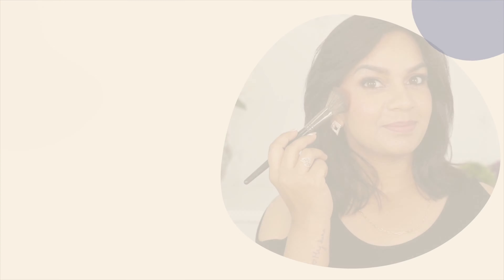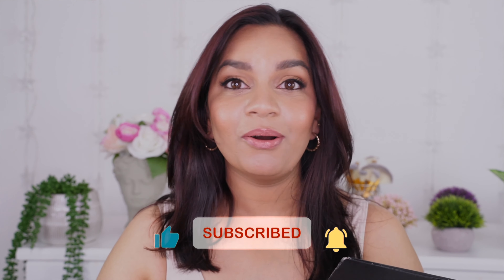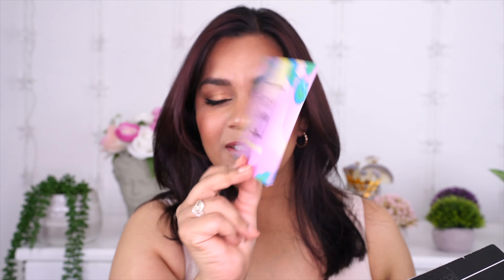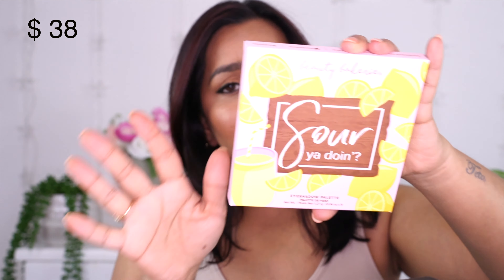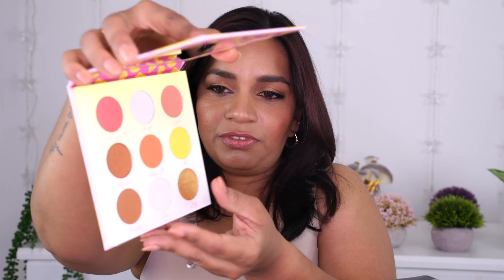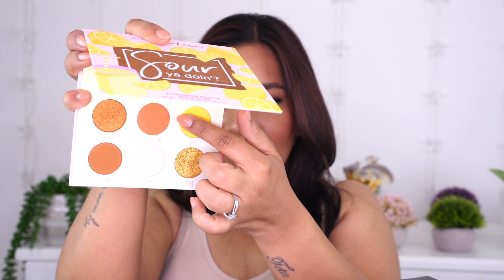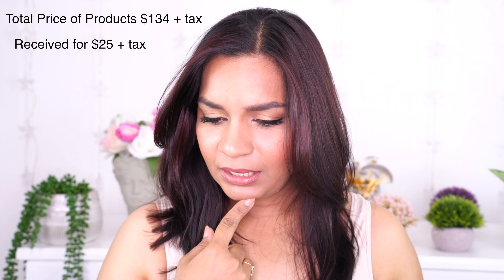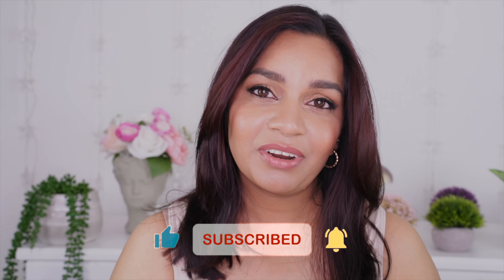BoxyCharm Unboxing - April 2022 l Framacy l Beauty Bakerie l Persona l Christophe Robin l Item Beaut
​ @BOXYCHARM   @beautybakerie   @Christophe Robin

Makeup Deeds
Foundation - 4.5N

Concealer - 2W

Under-eye Setting Powder - Translucent

Eyes - Bronzer and Blush Palette

Eyebrows - Dark Brown

Eyeliner - Bodacious Black

Eye Kohl - Blk Coffee

Bronzer - Medium

Blush & Highlighter - Freaky Peach

Lips
Liner - Rosewood

Lipstick - In Love With Olivia

Love you 💕 💗
Bonny